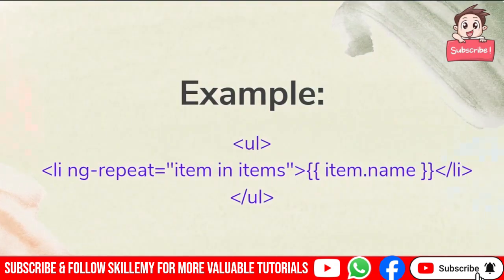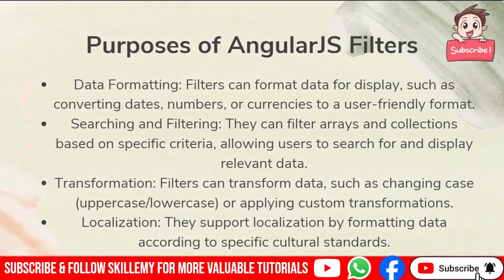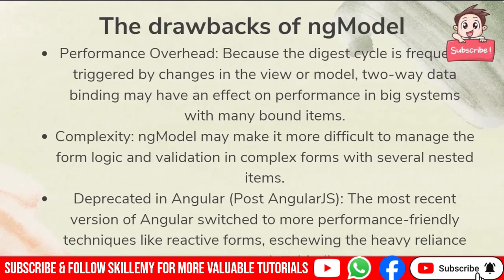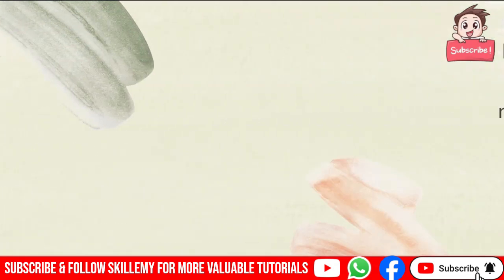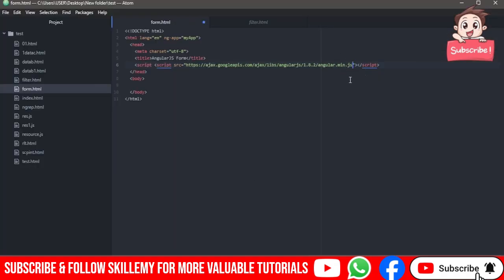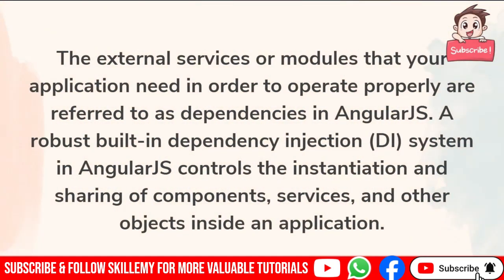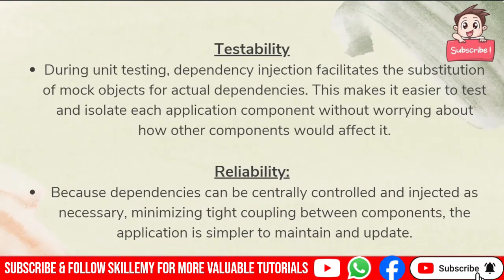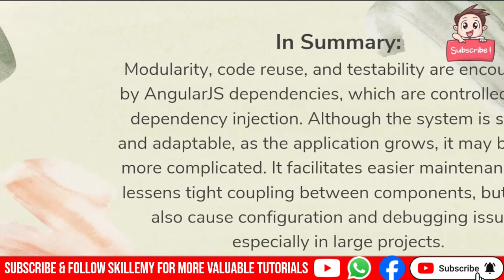How to Learn Angular Easily and Step by Step in 2025 (Part 2) | Learn Angular from Scratch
How to Learn Angular Easily and Step by Step in 2025 | How to Learn Angular from Scratch Full Tutorial for Beginners

This video is about the best way to learn Angular from scratch. Discover how to learn Angular easily, quickly, and step by step with this Angular tutorial for beginners. Learn everything from Angular basics to how to create an Angular project in this Angular crash course. Perfect for anyone wanting to learn Angular 2025, including Angular 19, Angular 18, and even learn Angular 4 from scratch. This is a complete Angular course for beginners. Start your journey with this Angular full course and master Angular projects in no time!